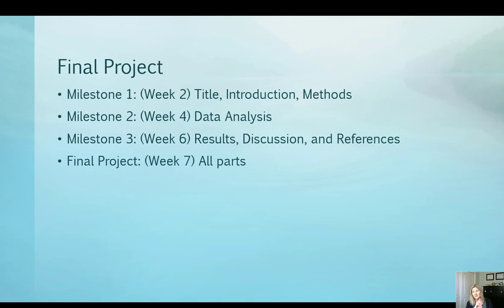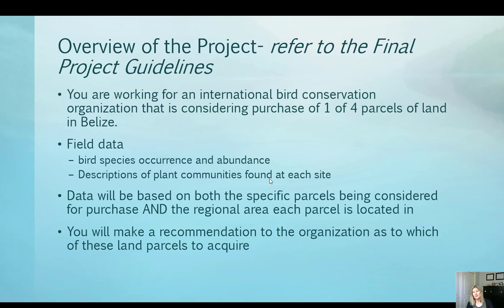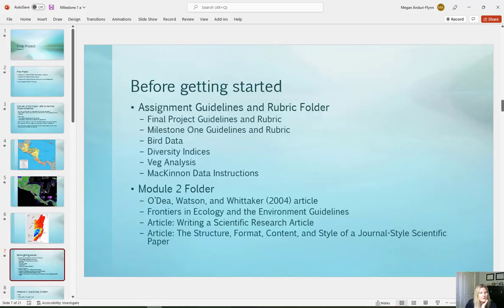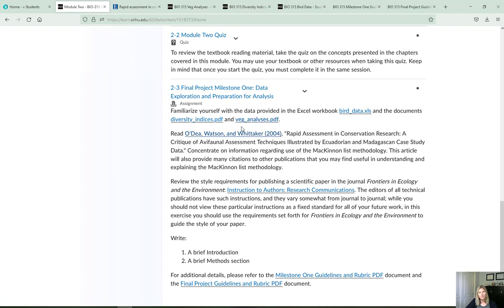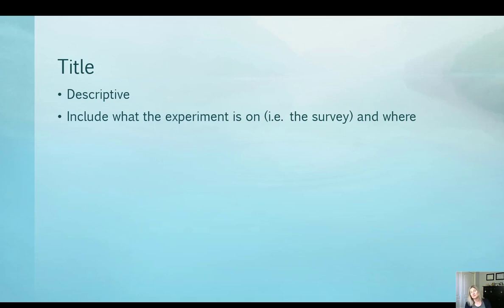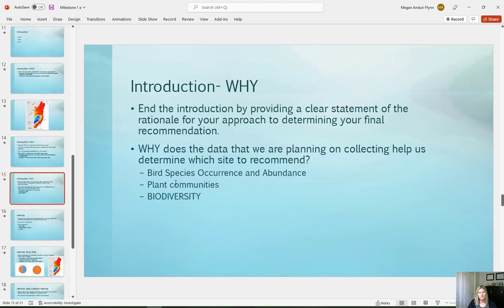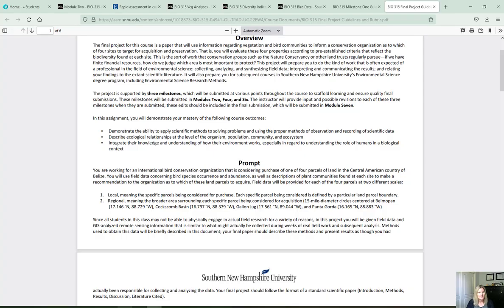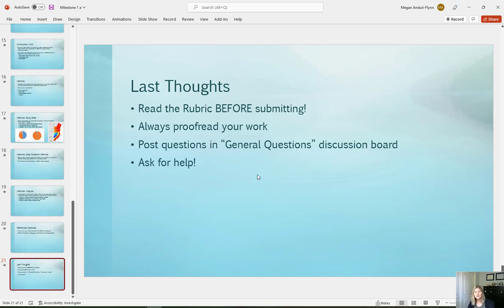Bio315 Milestone 1